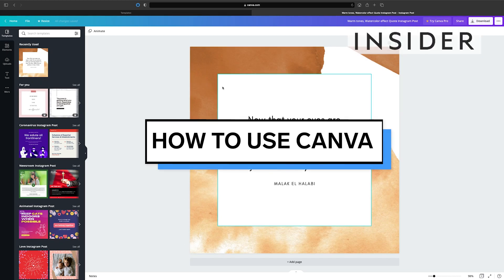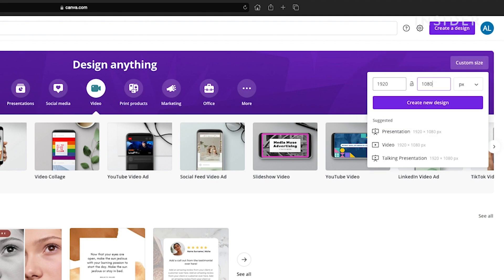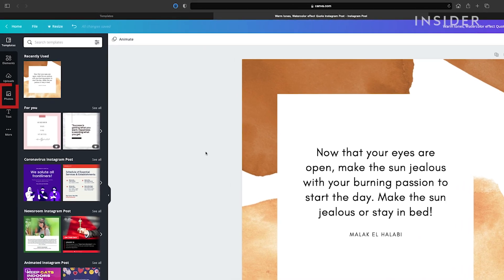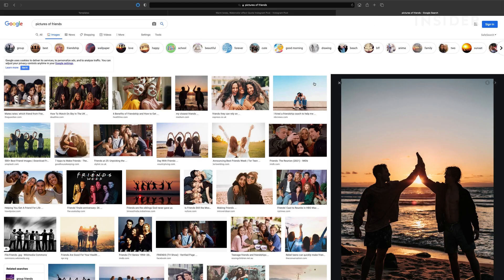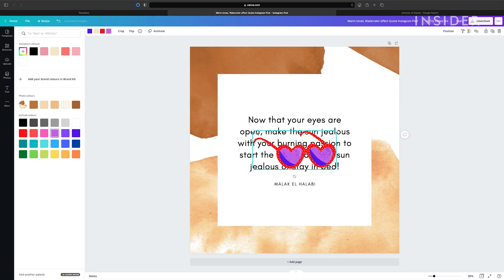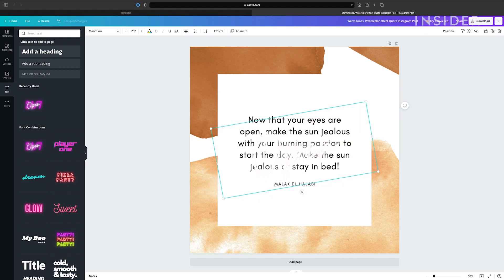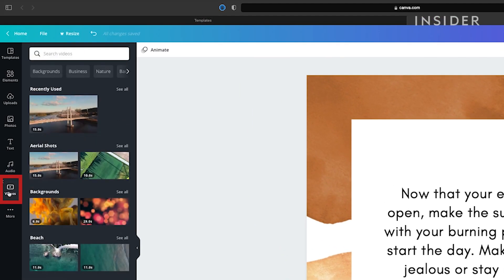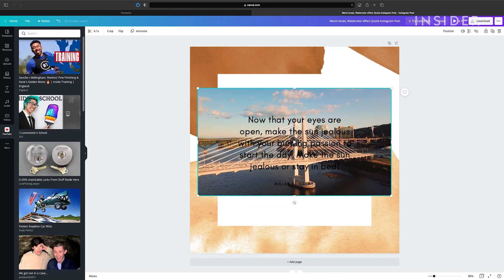How To Use Canva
00:00 Intro
00:19 Create a design
01:00 Adding photos
01:47 Adding elements
02:22 Adding text
03:02 Adding music
03:23 Adding video
04:03 Exporting
Watch this tutorial to learn how to use Canva and all of its features.